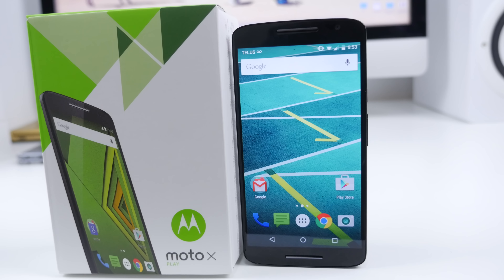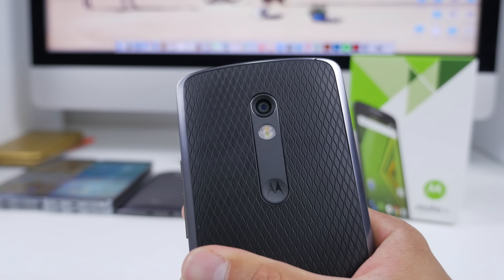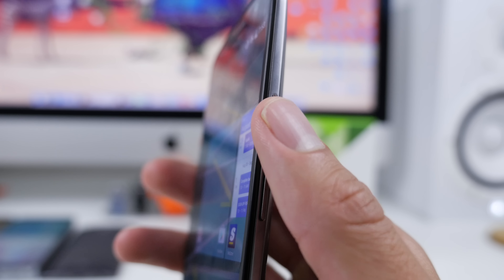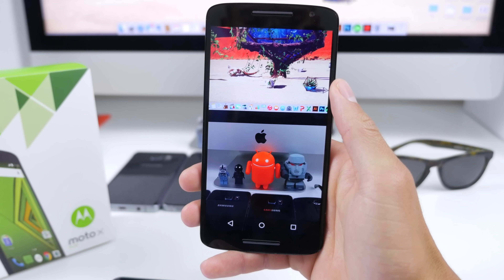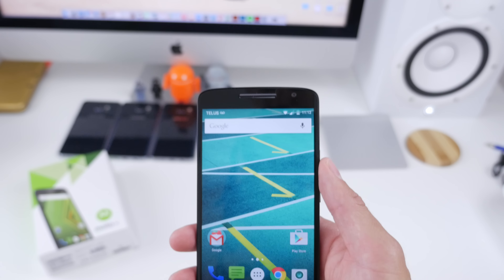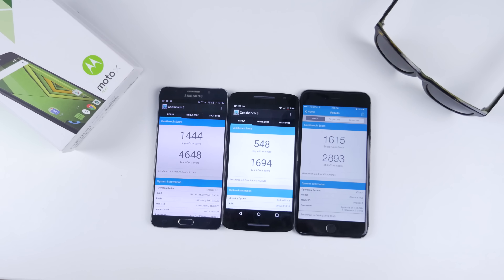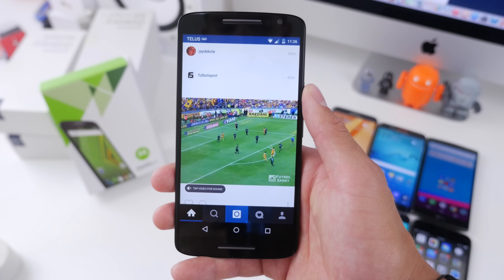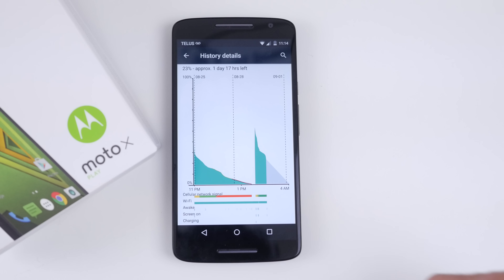Moto X Play REVIEW (After 1 MONTH)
This is my review of the 2015 Moto X Play. An interesting device that sits between the new Moto G and the Moto X Style. It retails for $400 depending on where you can grab it.